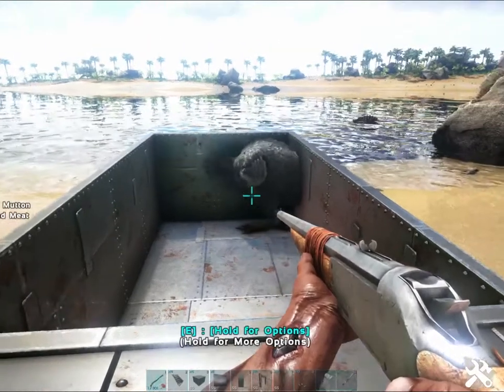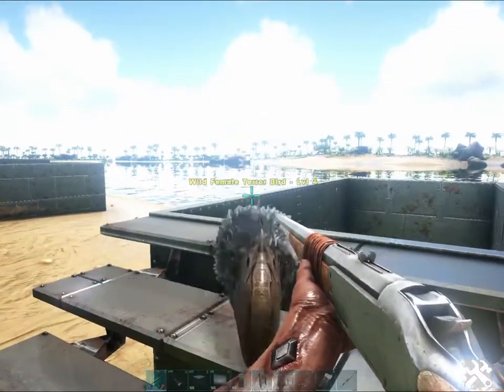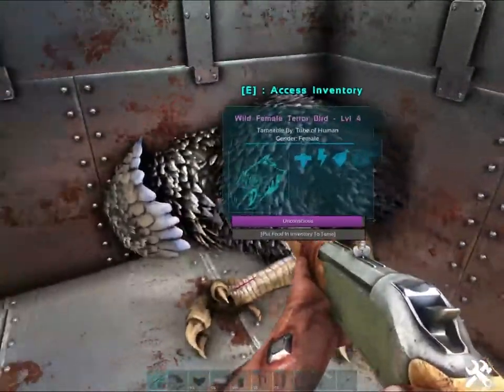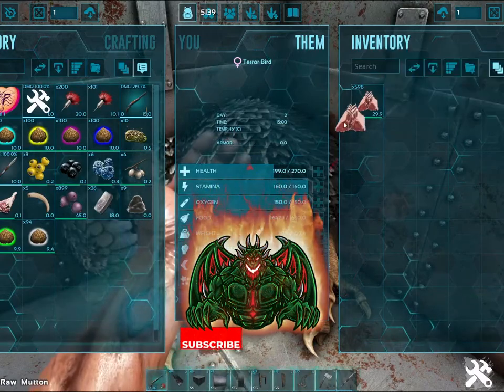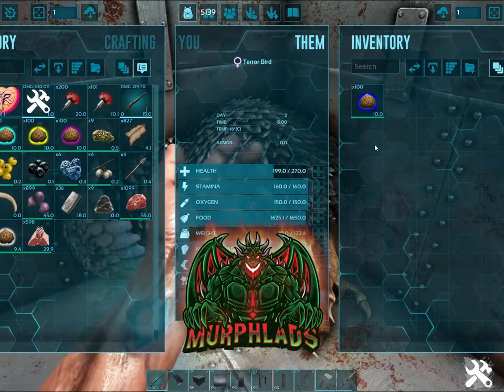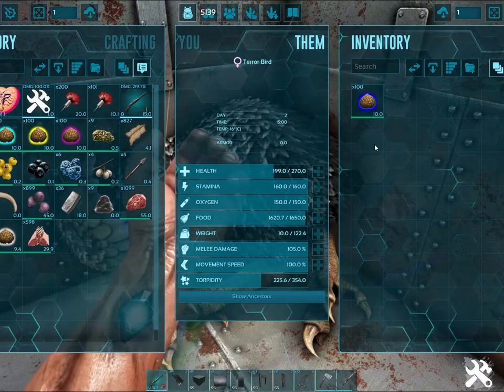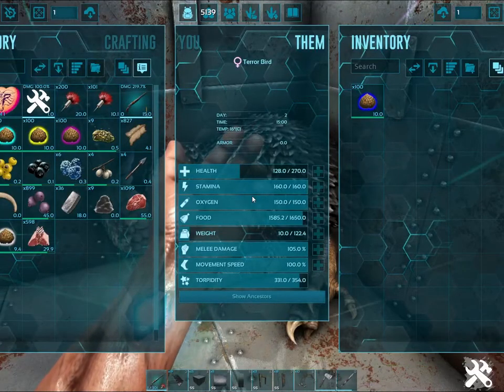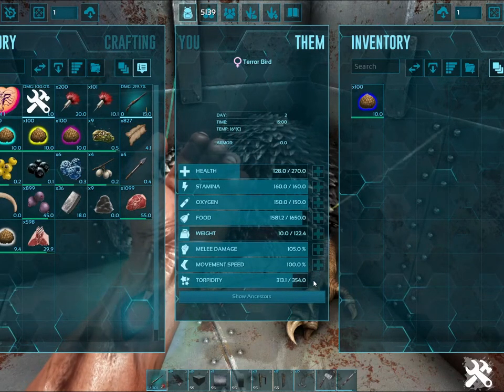How to Capture a Terror Bird | Ark Dino Taming Guide | Speed Series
Welcome to the Ark Survival Evolved dino taming guide shorts series.
In this Ark series we are going to show you how to tame every single dinosaur in Ark Survival Evolved.
In this episode we are going to look at how to tame a terror bird, which is also known as a the most annoying dino in Ark.
Taming a terror bird in Ark is pretty easy tame as long as you can keep your distance from them.
The terror bird is found all over the map and can easily be found in the starting area on most maps which makes it very easy to capture a terror bird for yourself.
In this how to tame a terror bird in ark episode we show you how to knock out the terror bird and what kind of food is best for taming these little guys.
We even show you which kibble the terror bird prefers.